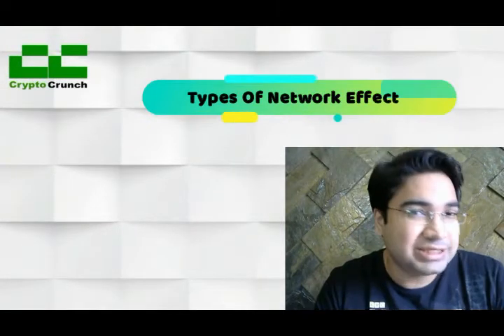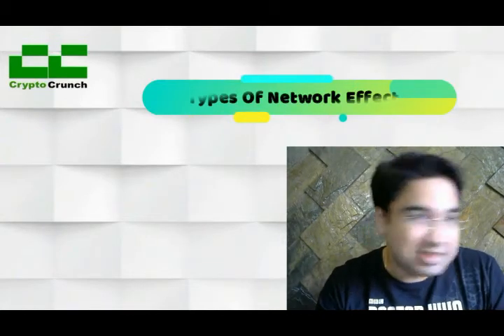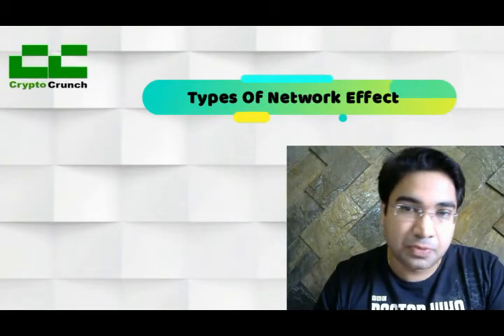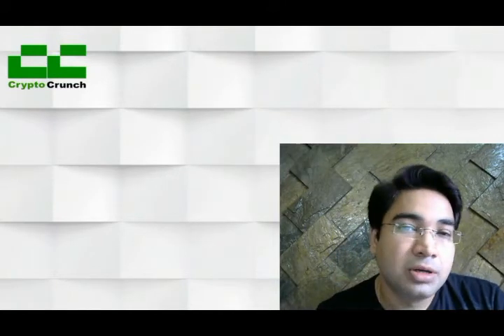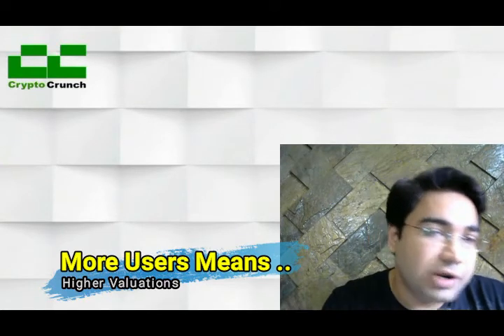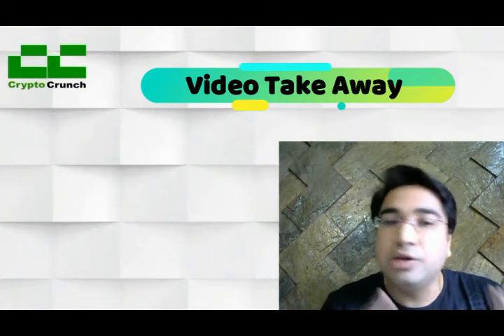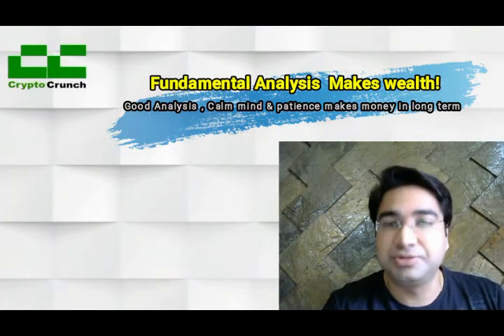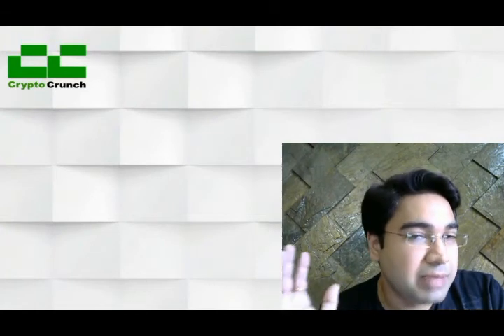Cryptocurrency Investment Strategies - The Power of Network Effect - Fundamental Analysis #1 (2018)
in this Series of CryptoCurrency Investment Strategies , We present you our First concept of the Fundamental Analysis - The Power of Network effect.

Every one probably knows the basic concept that the as the Number of users of any technology/project increases its value and the value of the network increases consequently. But inspite of an overwhelming proof of this , people ignore it in the cryptocurrency Market.

In this video we outline some basic facts and indicators of how you can identify an undervalued cryptocurrency.

In this video, we also discuss the theory of Metcalfe's law and show you different types of Network effect ( Direct , Indirect and Local network effect) we exhibit how Metcalfe's law guides you to identify the high network and consequently high networth Projects.

In the 2 videos to follow we will show case live exmaples of how we identify these undervalued cryptocurrencies and pick them up as value picks.

Keep going through this series of Cryptocurrency investment strategies in a step by step manner make a winning mindset that will start automatically identifying winning Cryptocurrecies and filter out the Duds.

your one-stop shop for everything Crypto!